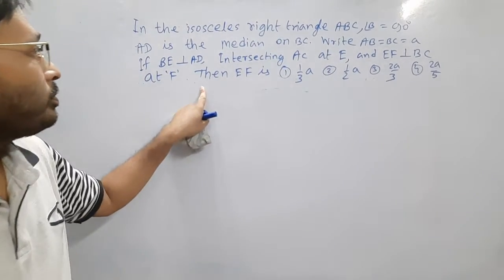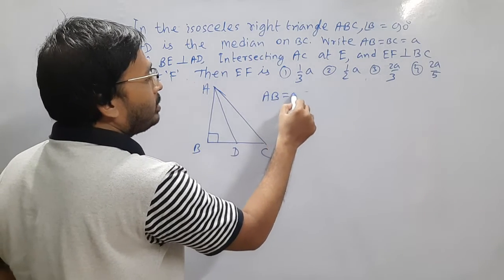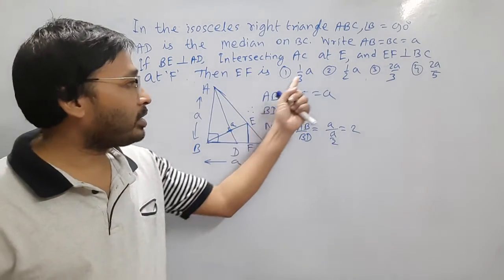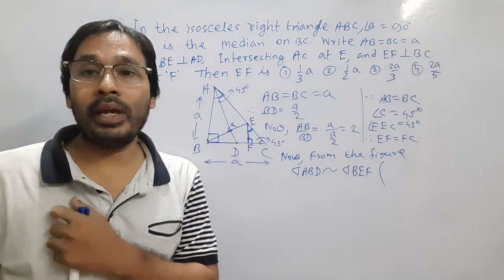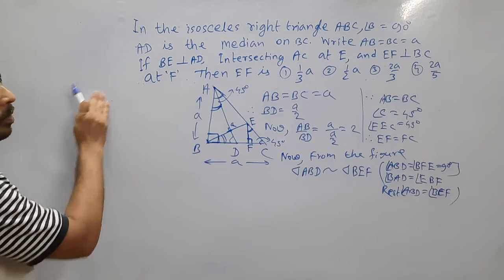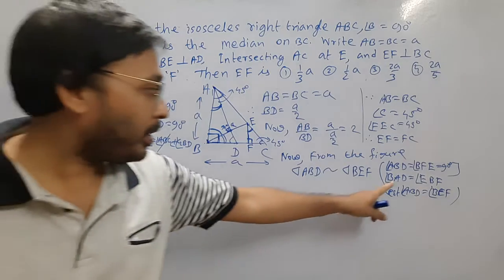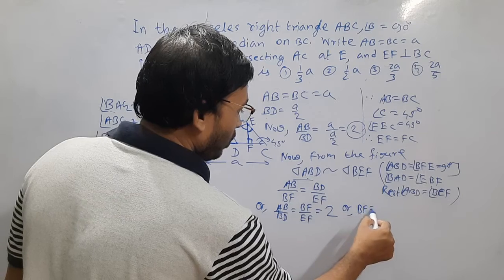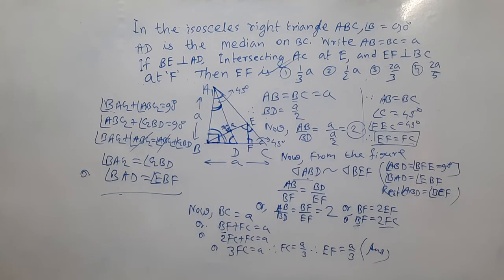In the isocelese right triangle ABC, Angle B=90degree, AD is the median on BC. AB=BC= a..thenEF=?